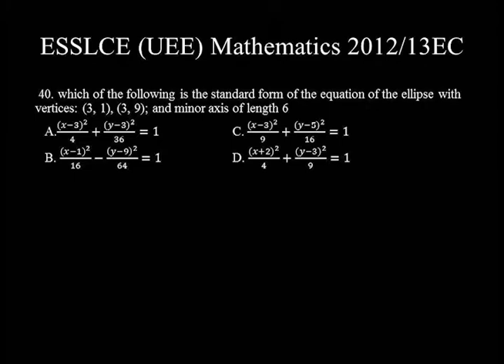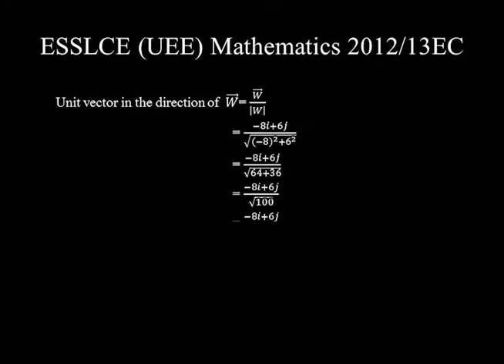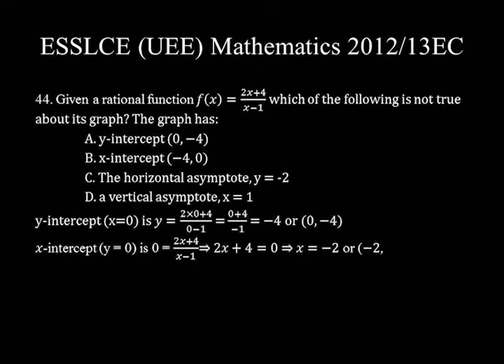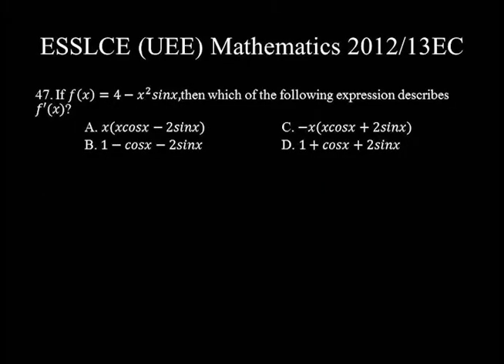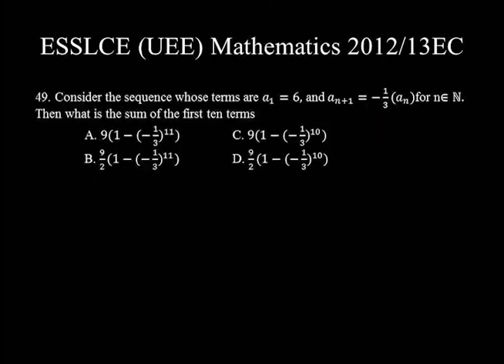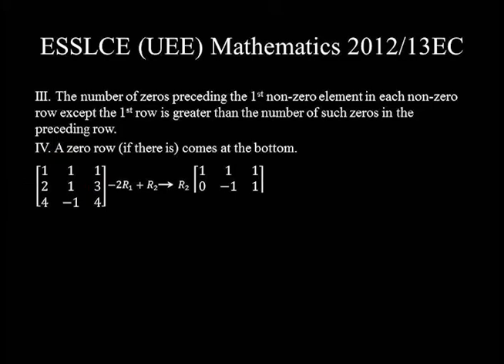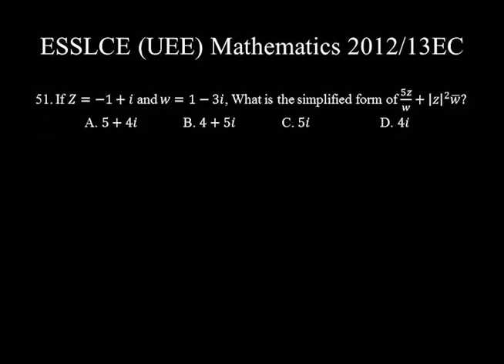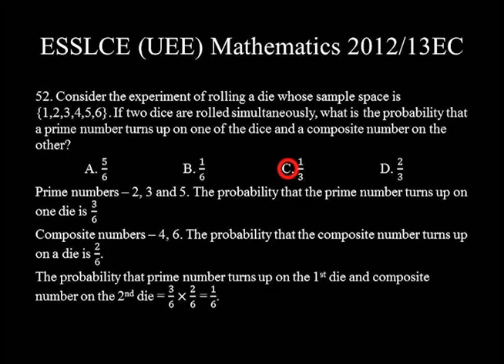Lesson 6 - ESSLCE (UEE) Mathematics 2012/13EC